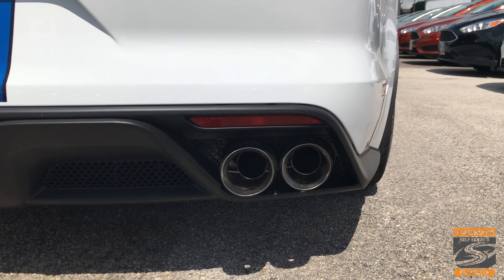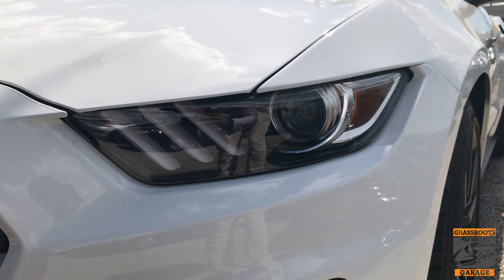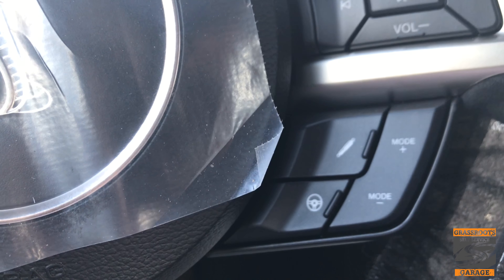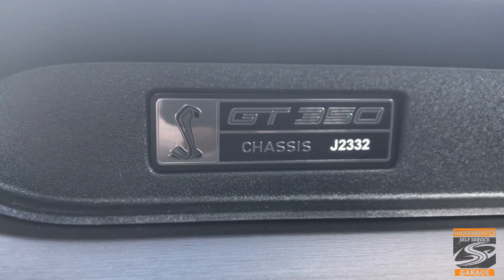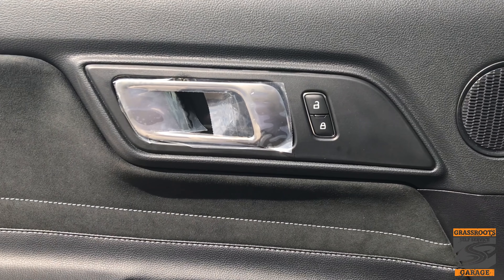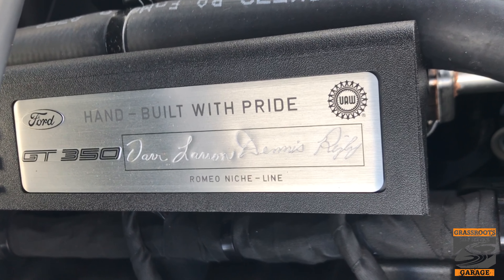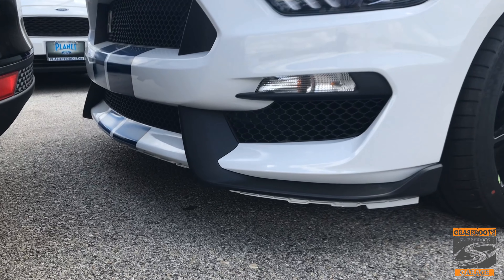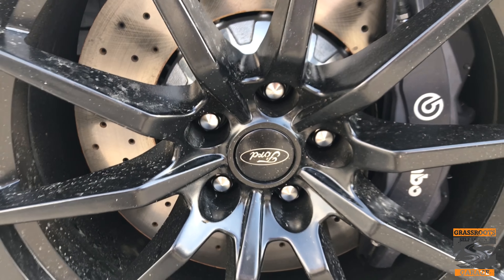Walking Around the GT350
Walking around the 2018 Shelby GT350